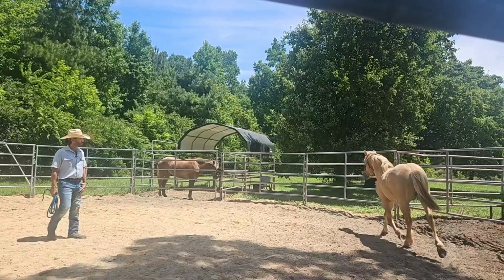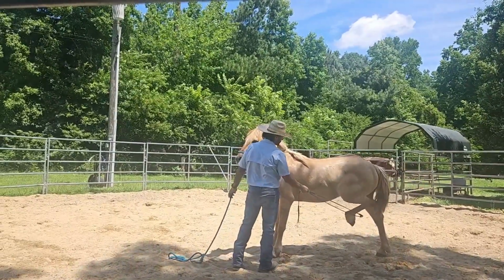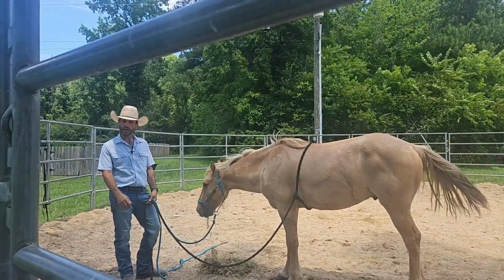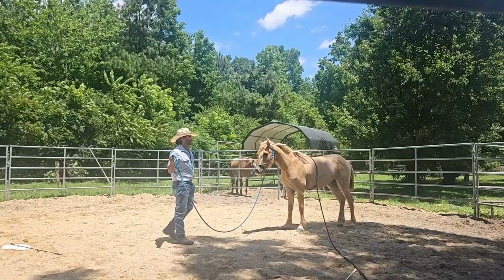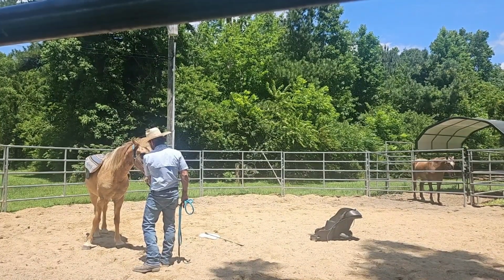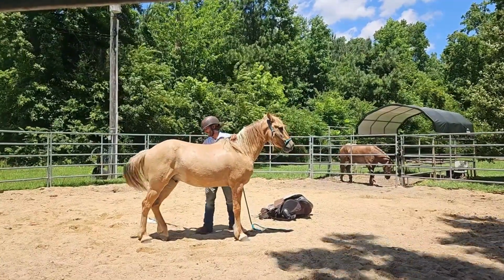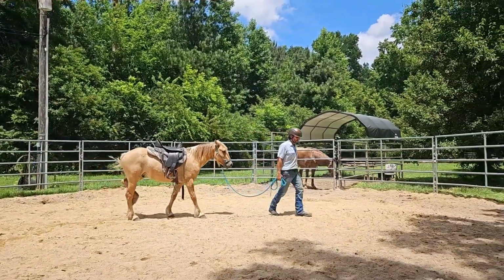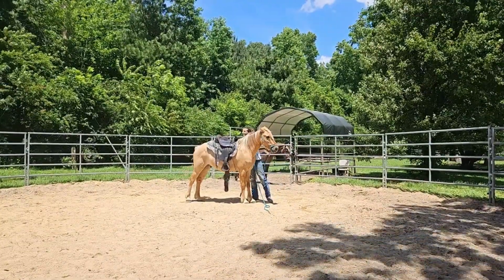Day 2 Mustang Milestone: First Time Someone’s on Cadbury’s Back (No Saddle!)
Cadbury the wild Mustang is making huge progress! In this next step of his gentling and colt starting journey, we focus on building his confidence with the saddle, girth, and having a rider on his back for the very first time.

After Cadbury’s explosive reaction to the cinch in our last session, today is all about slower, more mindful progress. Joe—an experienced Mustang trainer and colt starting competitor—works on helping Cadbury feel safe and comfortable under the saddle. Instead of rushing, we keep things at the walk and trot, focusing on soft movement and emotional regulation.

The biggest milestone? Joe gets on Cadbury’s back for the first time—bareback.
No stirrups, no saddle—just trust. This allows Cadbury to get used to the feel of a rider in a safer, more forgiving way. Joe slides on and off gently, letting Cadbury process every step, which results in a calm and confident response.

In this video you’ll see:
✔️ Saddle desensitization & positive reinforcement
✔️ Smart use of bareback mounting for green horses
✔️ Walk-trot introduction under saddle
✔️ Real Mustang progress, without rushing the process
✔️ Colt starting techniques based in trust and understanding

Cadbury’s journey continues to show how slowing down is sometimes the fastest way forward.

📌 Whether you’re training a young horse, a Mustang, or just love authentic horse development stories, you’ll want to watch this one all the way through.